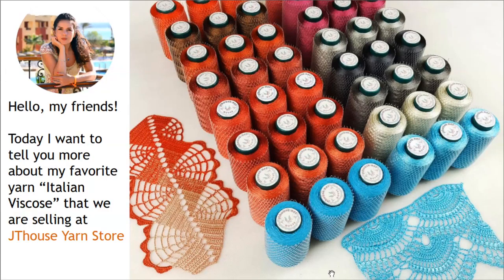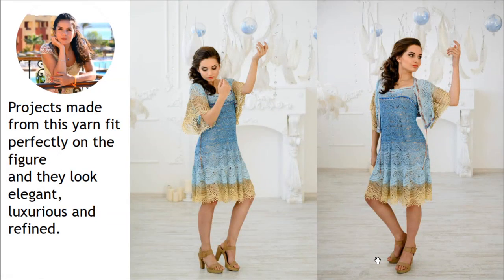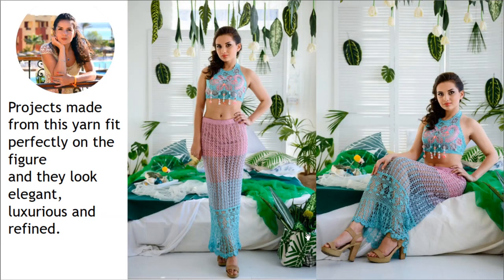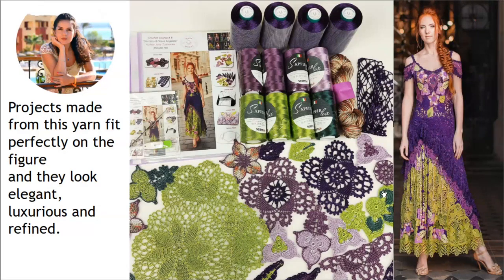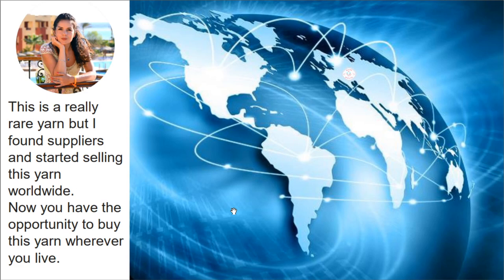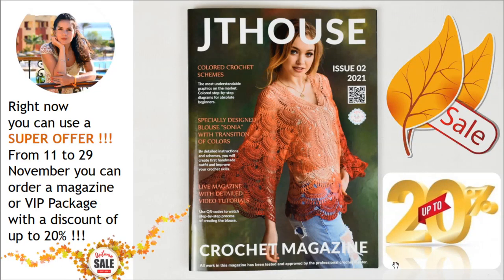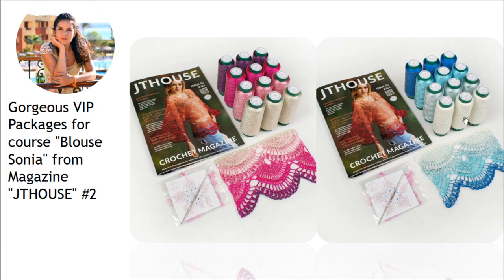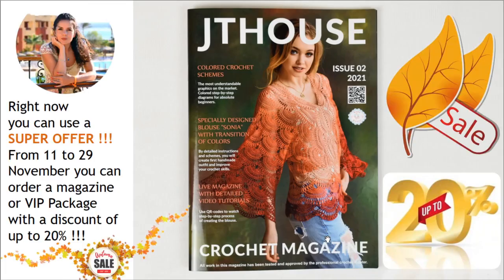My favorite yarn for crochet projects. Amazing 100% Italian Viscose.